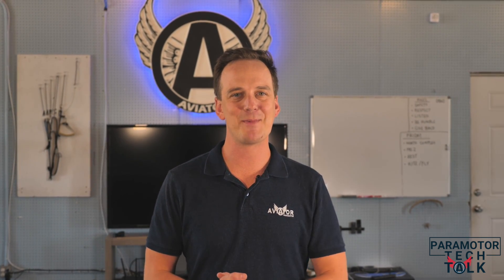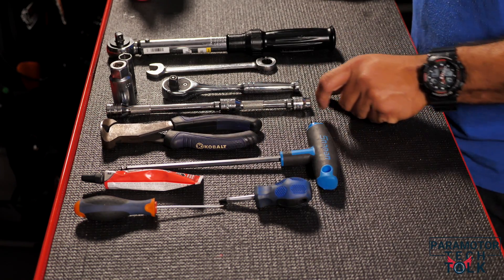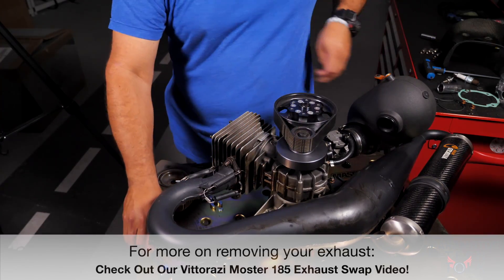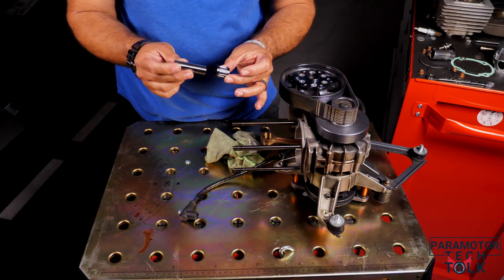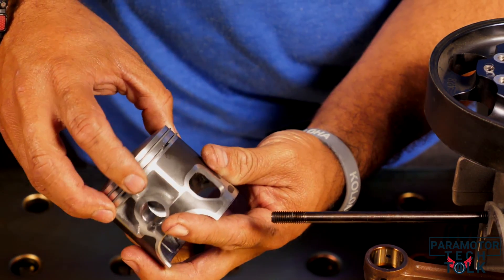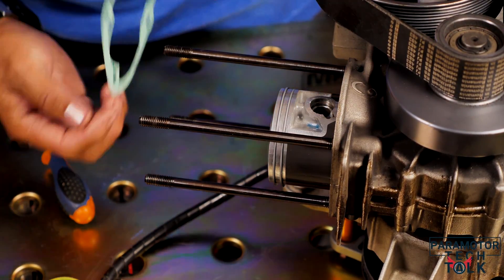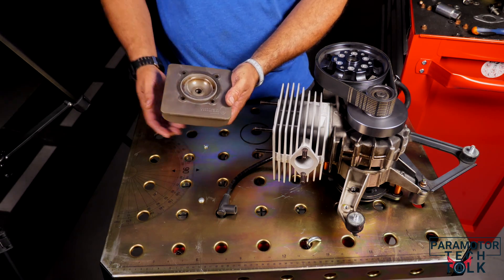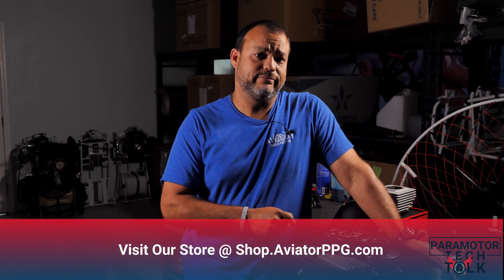Paramotor Tech Talk - Moster Top End Rebuild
In the second episode of Paramotor Tech Talk, Alex shows us how to fully disassemble and reassemble a Moster 185 Top End. Remember that it's important to break-in the motor again as if it were new from the factory!